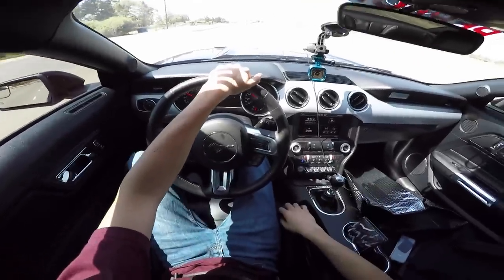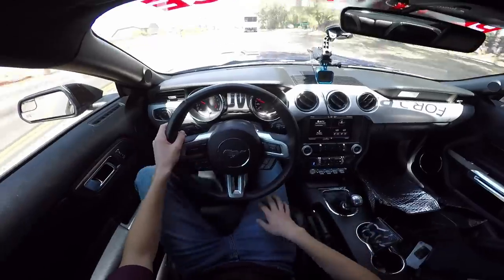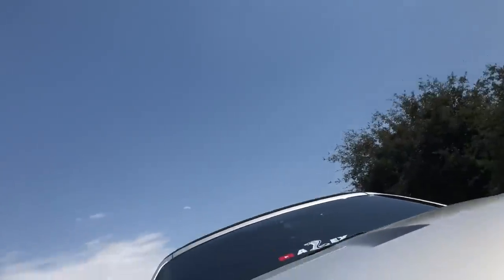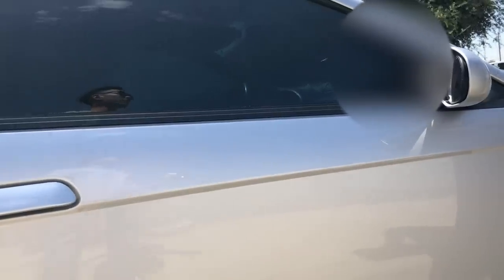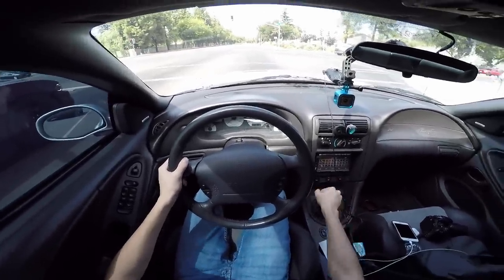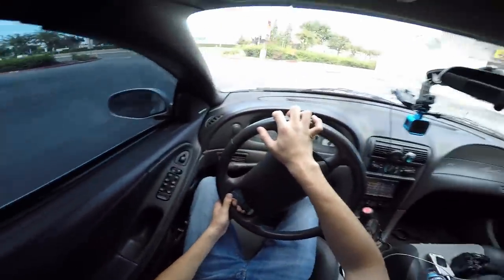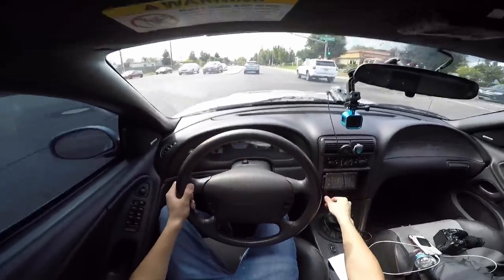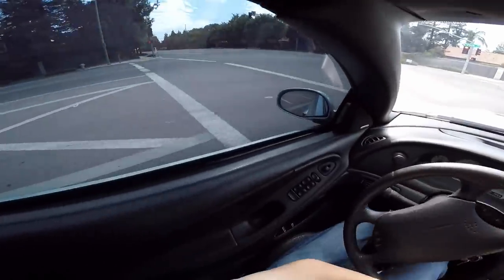Body Shop Doesn’t Like Painting “SHOW CARS”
In this video, we get the cobra's bumper appraisal as to how much it is gonna be. The place that we went too was cool but the guy checking it out was iffy haha. Other than that we will see what other options there are. I just want everything to be running and looking good on the cobra ;/ Hopefully everything works out in the end.